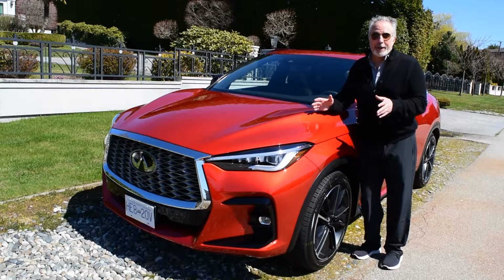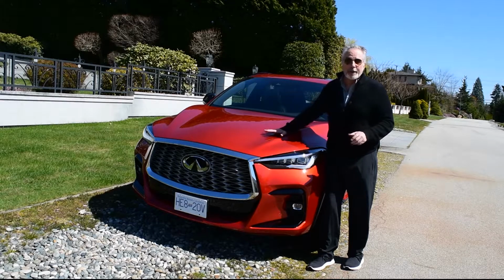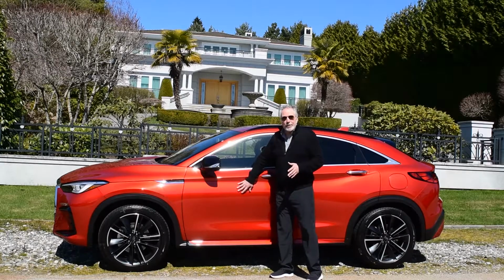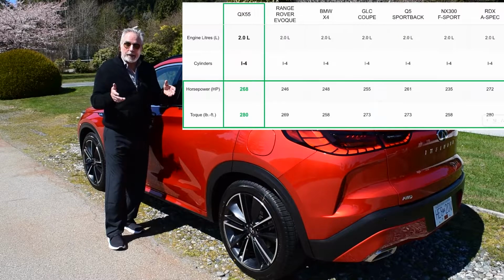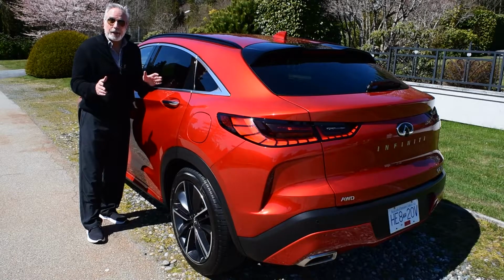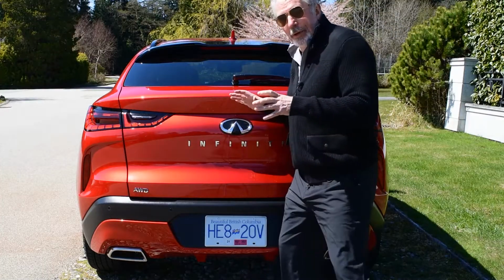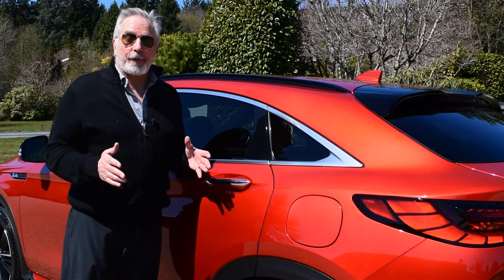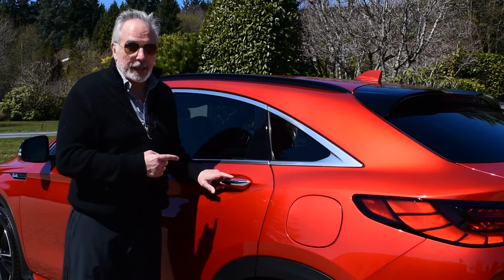Preview drive: 2022 Infiniti QX55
The design here in the new Infiniti QX55 is terrific. What's missing more than anything is some form of electrification -- hybrid, plug-in, whatever. That's the direction of the marketplace.